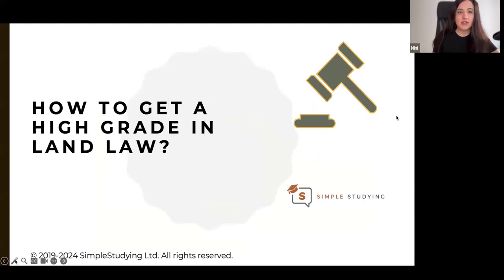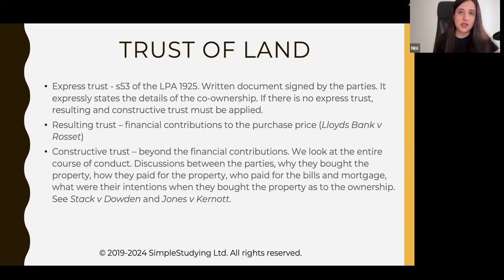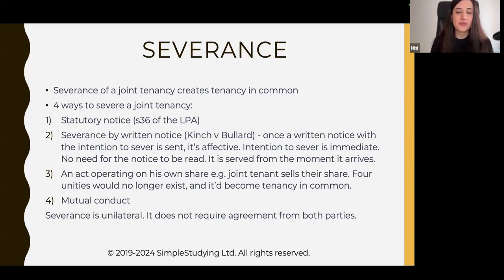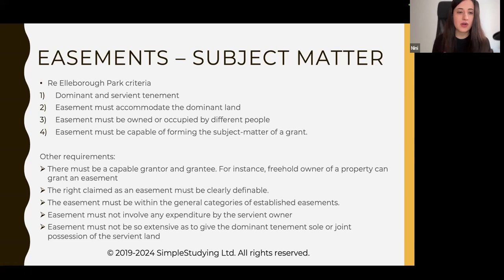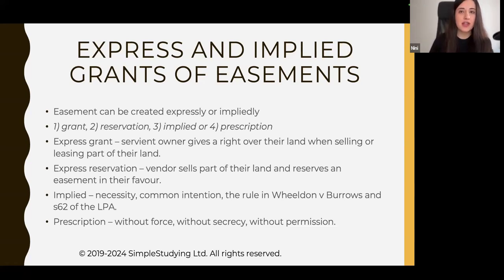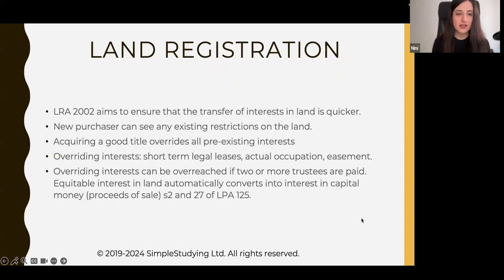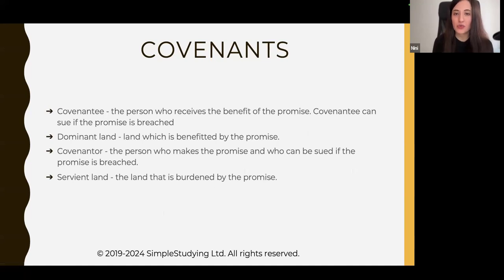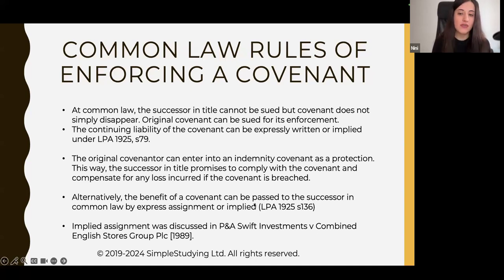Land law revision